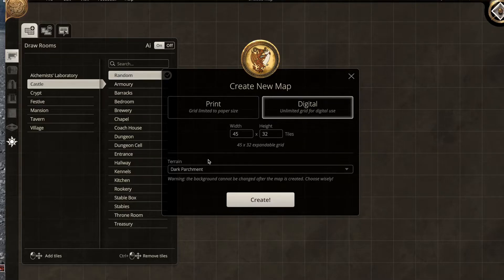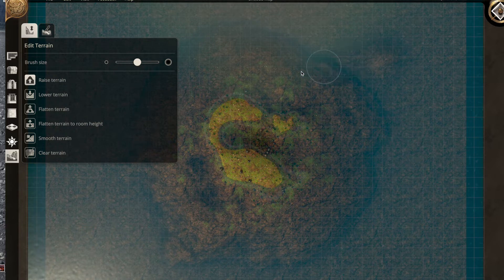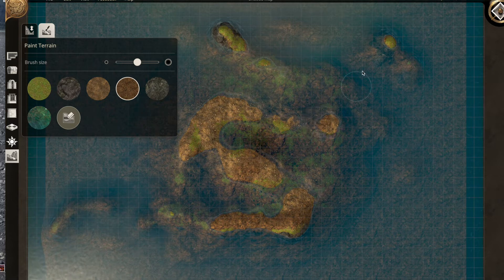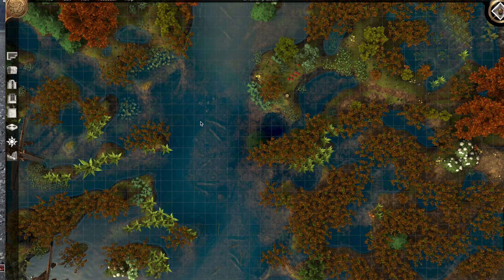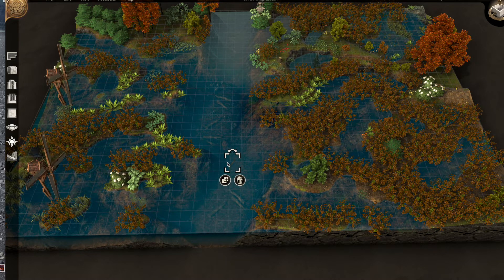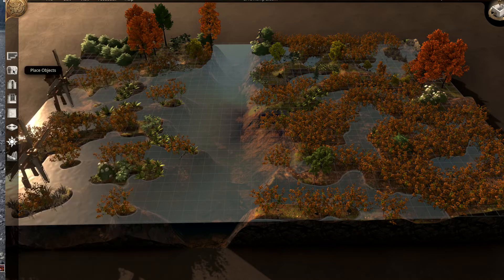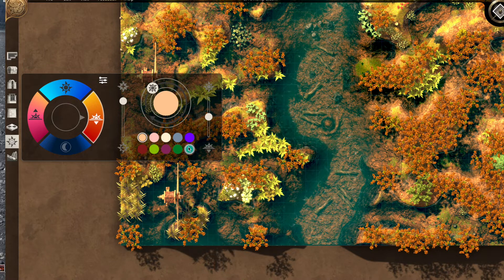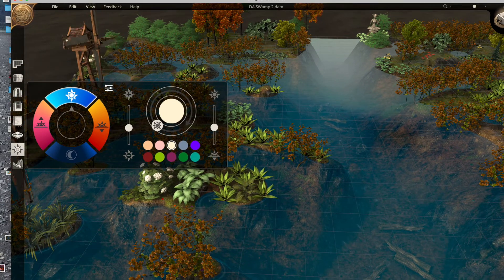Make a Swamp in Dungeon Alchemist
In this video we show you how to use Dungeon Alchemist to make a swamp for your next Virtual Table Top game, RPG game, Pathfinder, Dungeons and Dragons, or Starfinder adventure.

Here is a link to Dungeon Alchemist if you want to download the software and learn more about it:

Table Top gaming, wargaming , vtt, RPG, starfinder, pathfinder, dungeons and dragons, RPG VTT dungeon alchemist tutorial